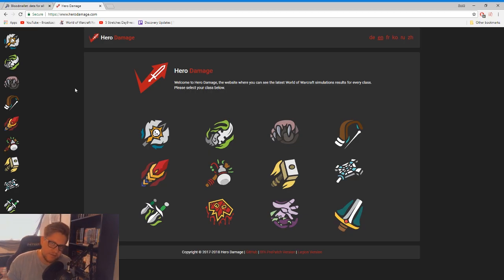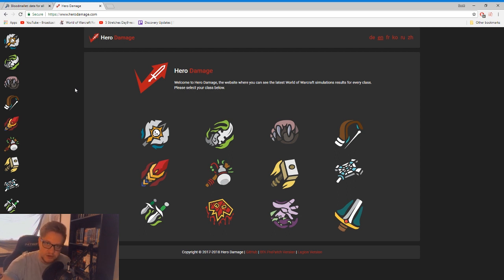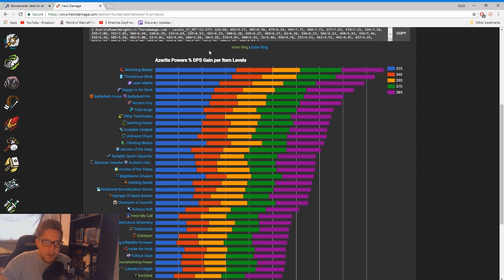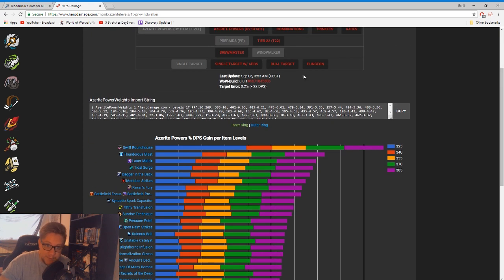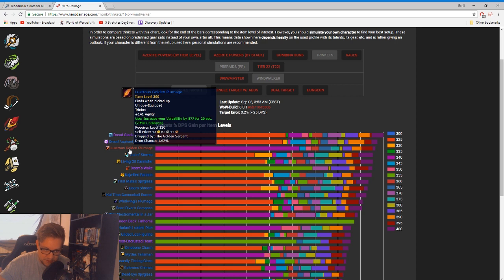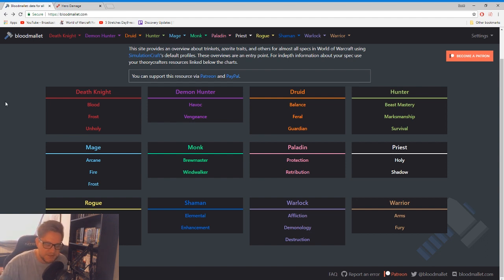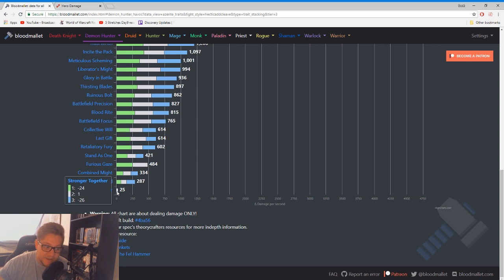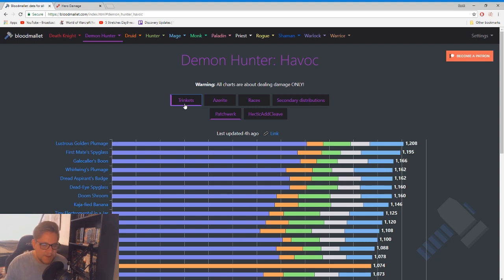How To Do Significantly More DPS | Explaining Bloodmallet and Hero Damage.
A lot of people still seem unsure about what Azerite traits to be targeting, what trinkets to be looking for and how to go about finding this information. Bloodmallet and Hero Damage are two very simple resources to track these and in this video we'll explain how to do just that.